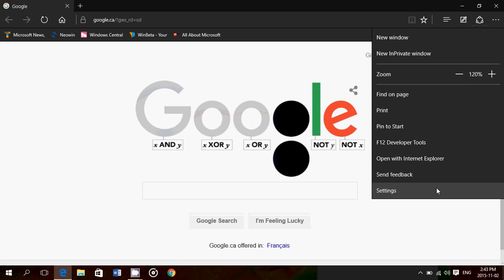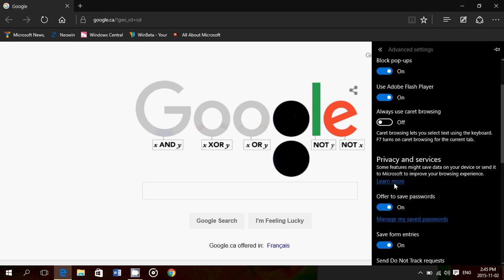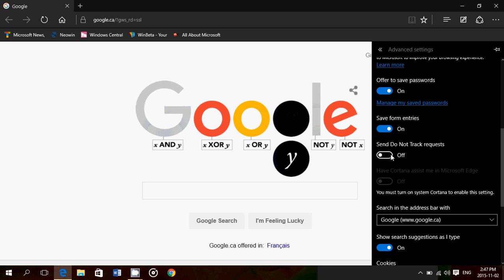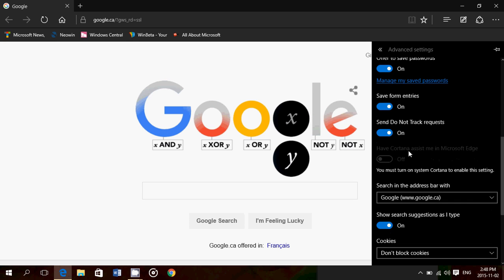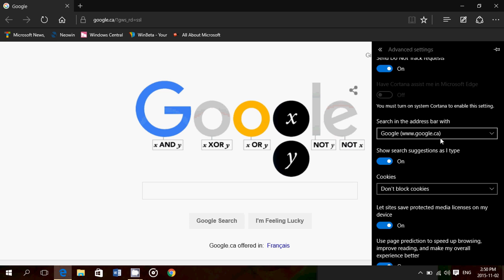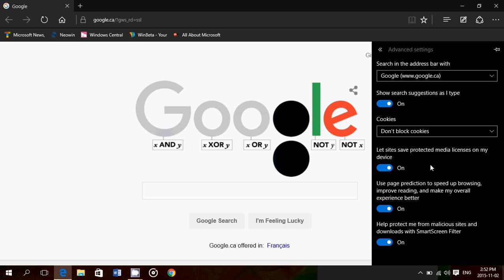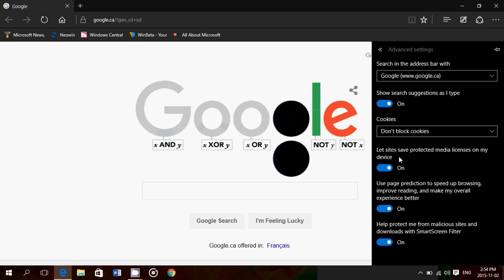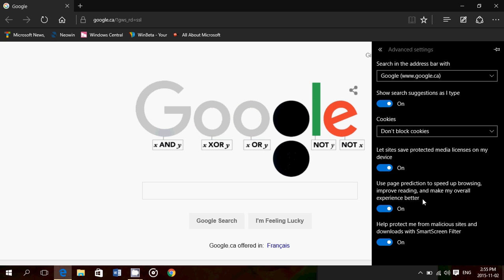Windows 10 Understanding Microsoft Edge security and Privacy settings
We take a look at the privacy and security settings in Microsoft Edge and explain what they are, and what are the risks